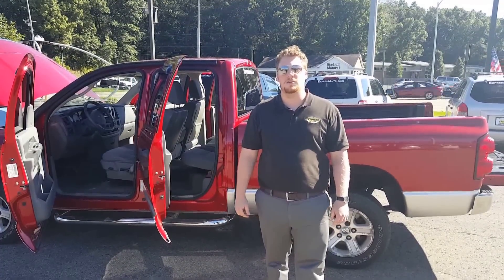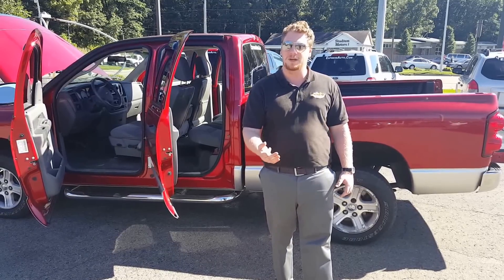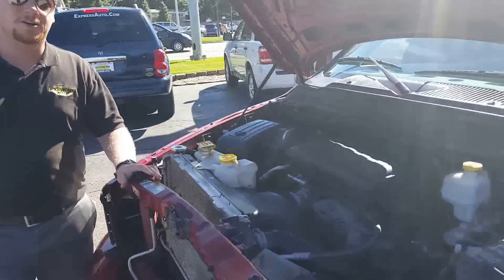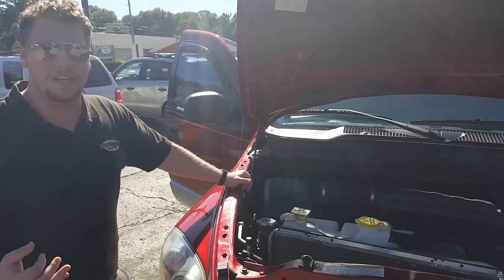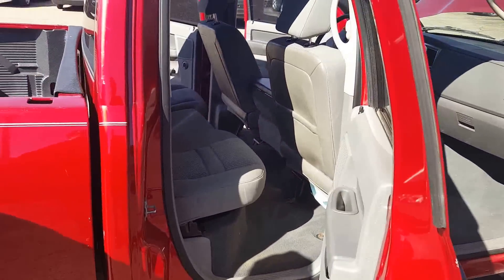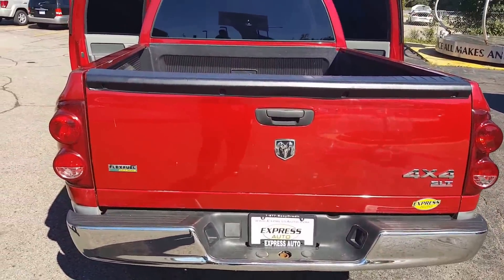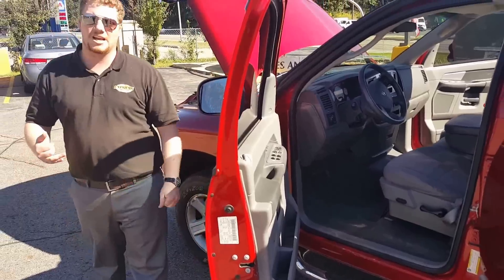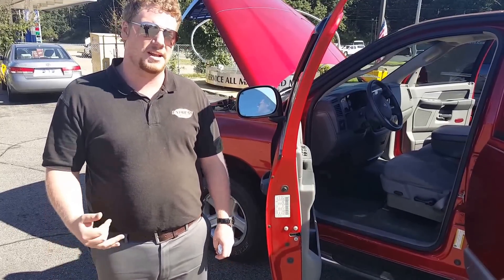2007 Dodge Ram 1500 up close and personal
Steve with Express Auto of Kalamazoo, MI shows us the hottest deal on the lot. This beautiful, bright red, 4-door, 4x4 Dodge Ram 1500 pickup truck..